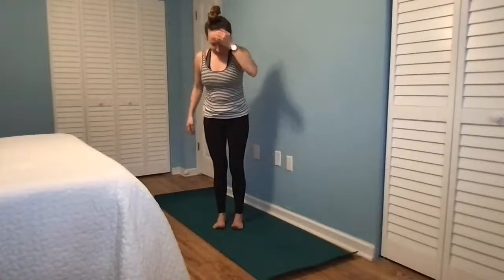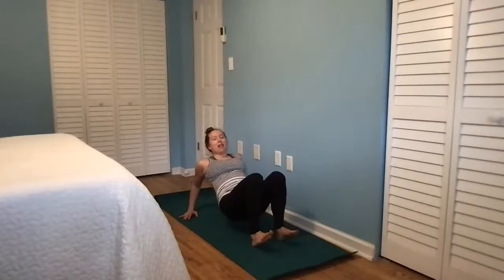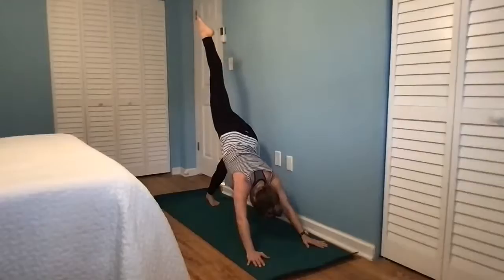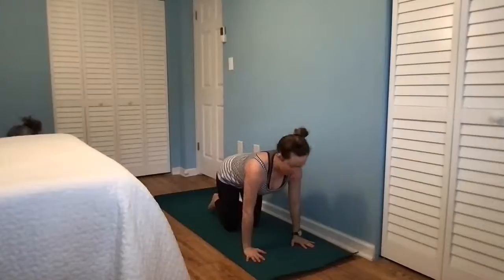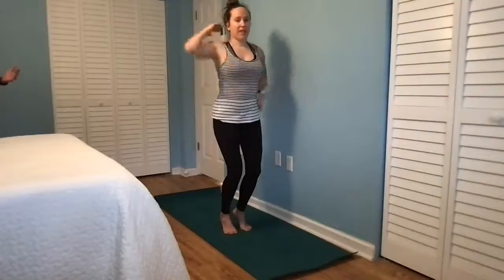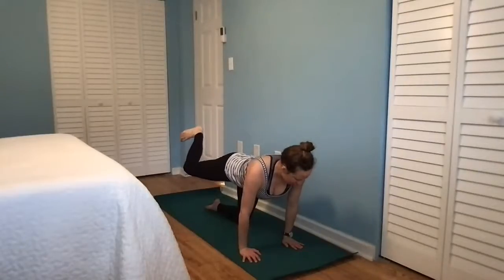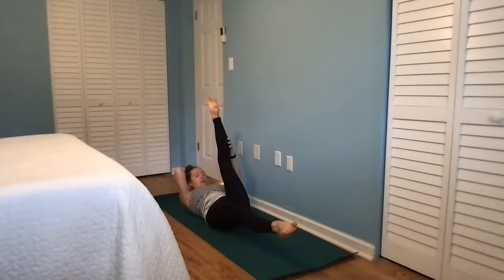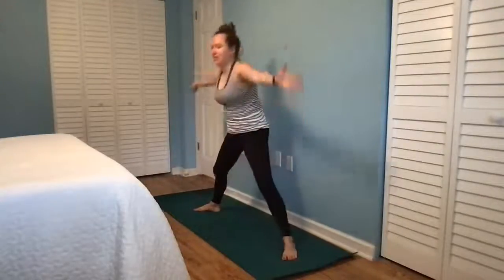Barre Yoga At Home Workout - No Equipment Needed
At Home Barre Yoga Practice with Rachel Lynn Heisey
Workout length is 44 Minutes

This class is a mix of Barre & yoga designed for every body. Listen to your body to adjust, modify, pause or go stronger as desired. It is less than an hour in total. This class will leave you feeling strong, healthy, and in touch with your body in a kind supportive relationship.

This class features a no equipment needed workout including:
Grounding and centering in mountain pose to begin
Traditional Barre Warm-Up
Floor barre tricep dips
Tricep stretches
SunSalutaions with low lunge twists & warrior 2 / extended warrior
Plank Barre Series
Standing Barre Leg work - parralell pulses
Kneeling pretzel Barre work for glutes
Roll down
Single leg stretch ab work
Double leg lift & hold for lower abdominals
Deep stretches - reclined tree, reclined cobblers / butterfly pose, happy baby, joyful child's pose, calf stretches
Three big deep energizing breaths

All bodies can do this workout! Just take breaks when you need. The intensity level is up to you - take breaks, modify, and make as challenging or comforting as you like.

No equipment needed for this one! Just you and some space - a great option for when you're traveling or on vacation and want to strengthen and stretch your body.

Only 44 mins - a great like to squeeze into your day.

Thank you!! You and your body matter. Each and every practice changes you physically, spiritually, and wholly to help you feel more connected in body, mind & spirit and increase your relationship with yourself.

Learn more about when I teach and how to join me live

Grace, peace & Namaste all!